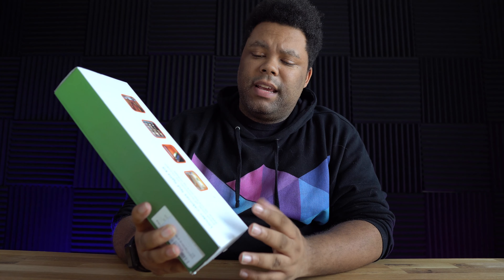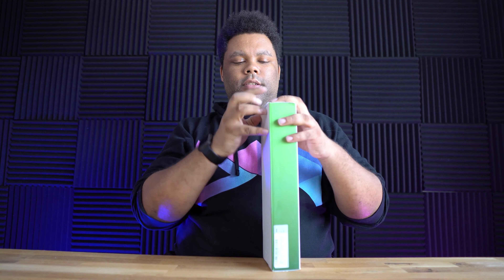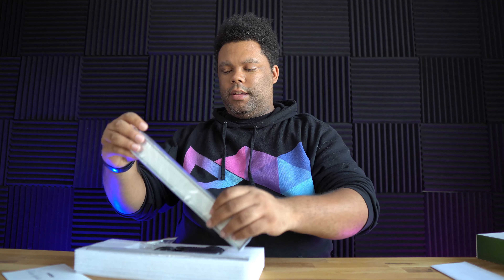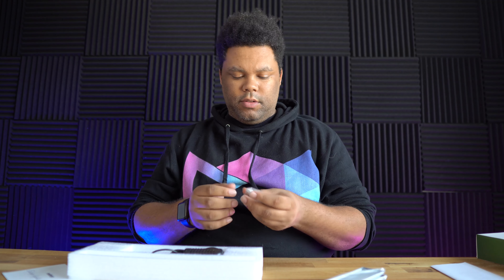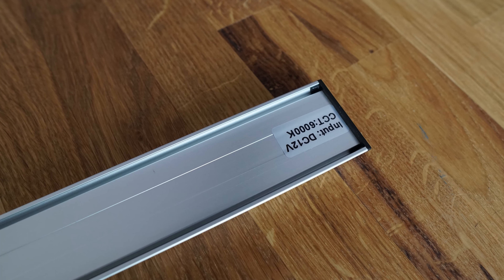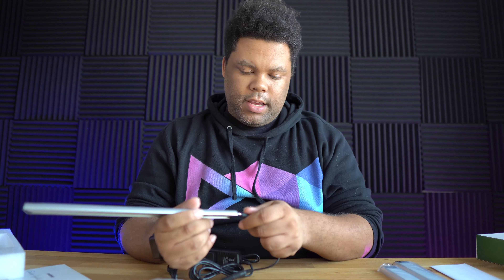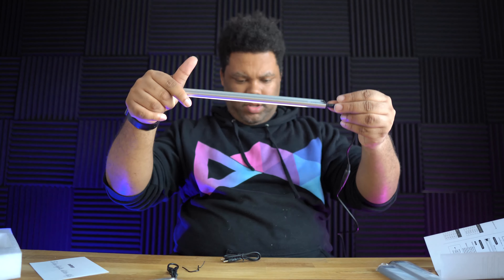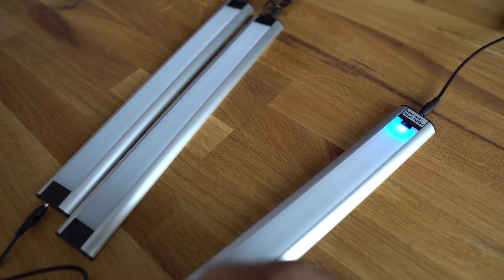Why did I buy a under cabinet led light pack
Thought I get me a light for my videos and I found this under cabinet led light that I thought would be good to try out.